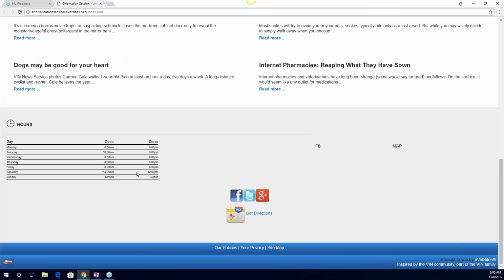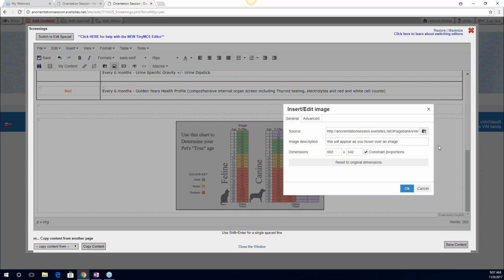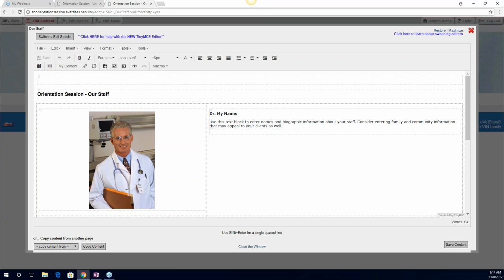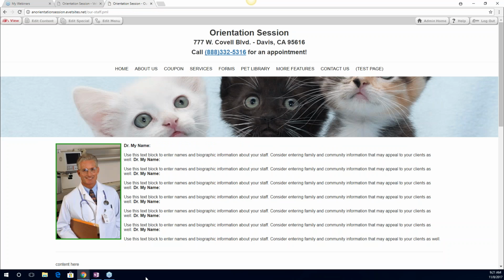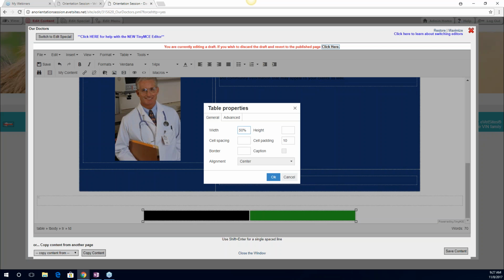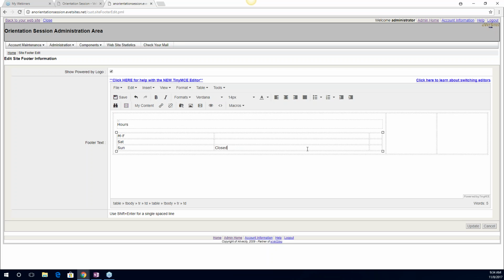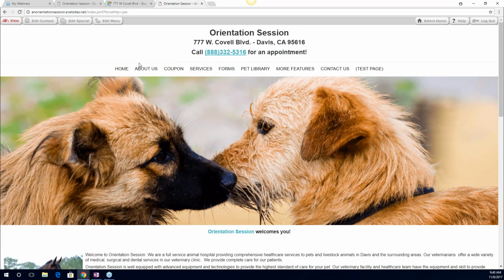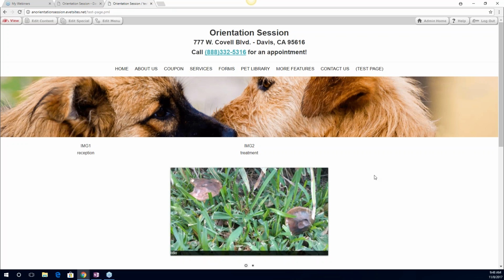2017 11 08 09 00 eVetSites Weekly Orientation Sessions